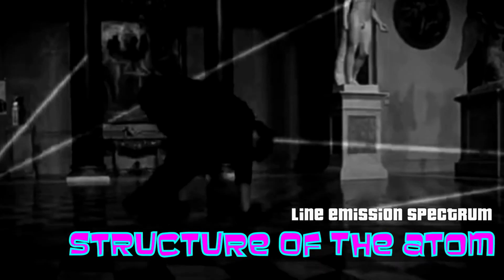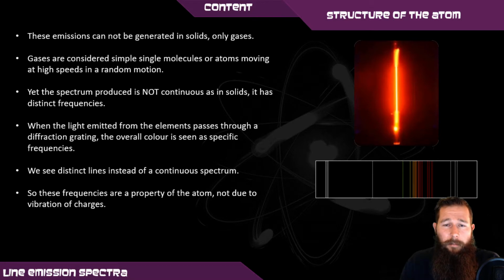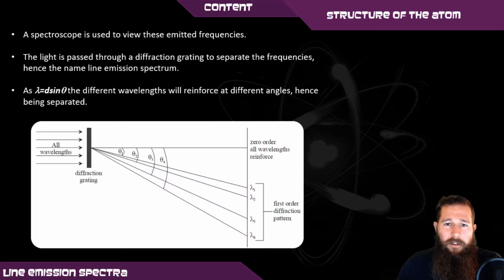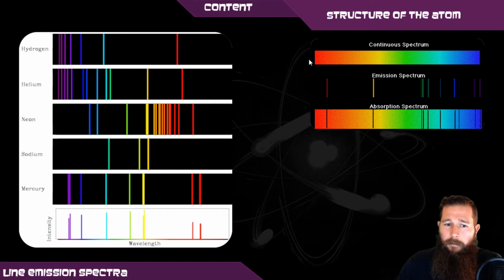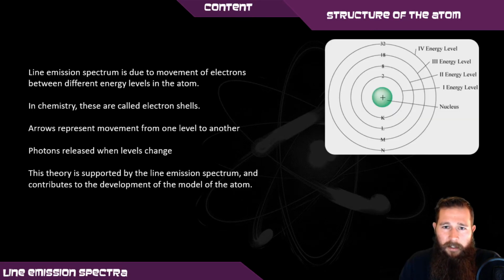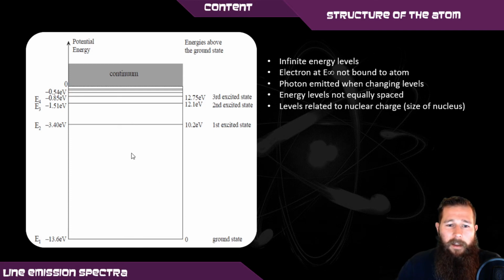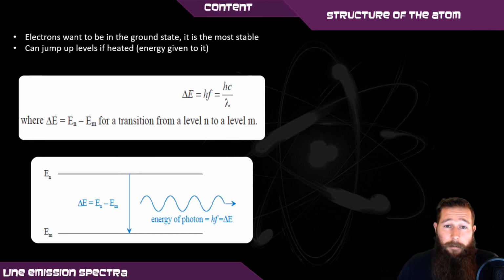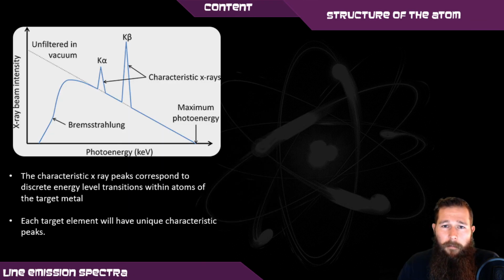Line Emission Spectrum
Covers the discrete frequencies found when gaseous elements are heated and produce a characteristic light.